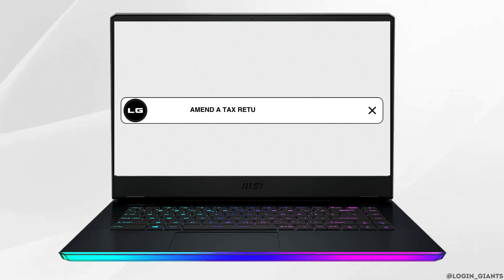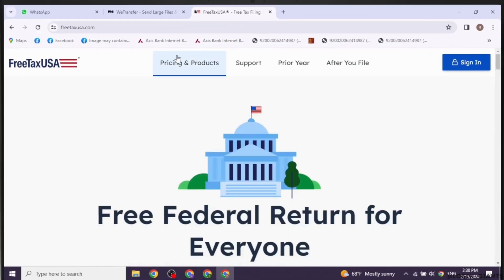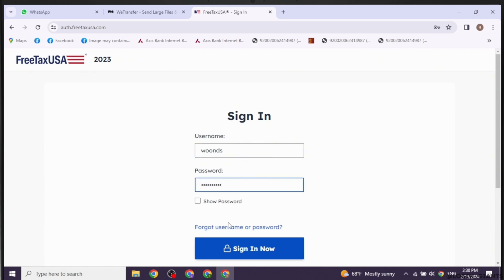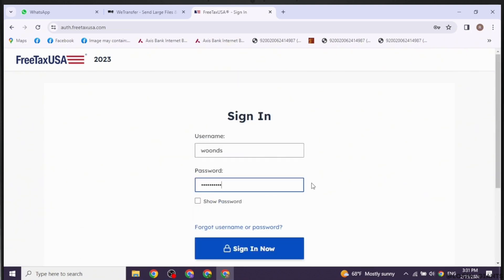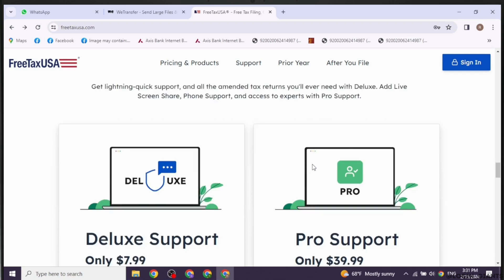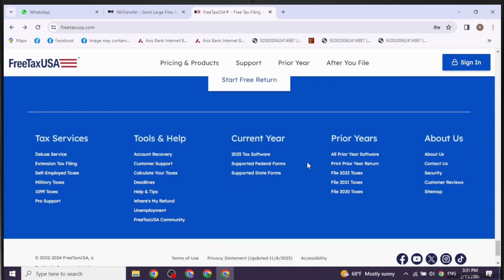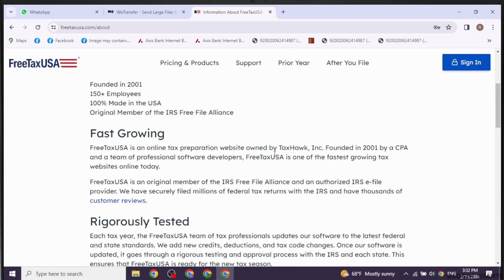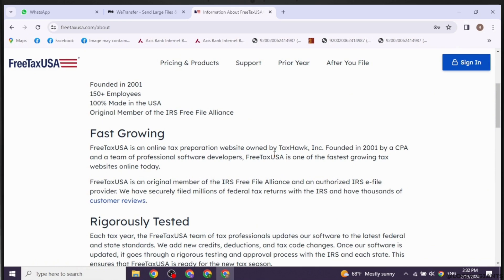How to Amend Tax Returns on FreeTaxUSA (Step-By-Step Guide)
Need to amend your tax returns on FreeTaxUSA and looking for a step-by-step guide in 2024? This comprehensive tutorial provides clear instructions on how to amend your tax returns using FreeTaxUSA, ensuring accuracy and compliance with updated tax laws.

In this tutorial:
0:00 - Introduction
0:05 - How to Amend Tax Returns on FreeTaxUSA (Step-By-Step Guide)

This video tutorial offers detailed steps for amending tax returns on FreeTaxUSA. Learn how to log in to your FreeTaxUSA account, navigate to the amended return section, make necessary changes, and submit the amended return to the IRS.

Ensure your tax returns are accurate and up-to-date by following this step-by-step guide to amending tax returns on FreeTaxUSA!